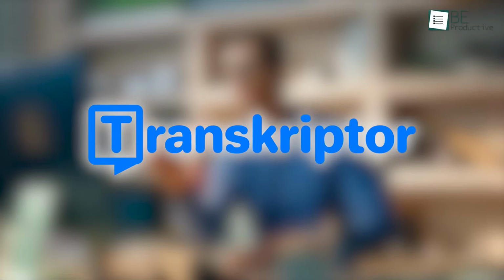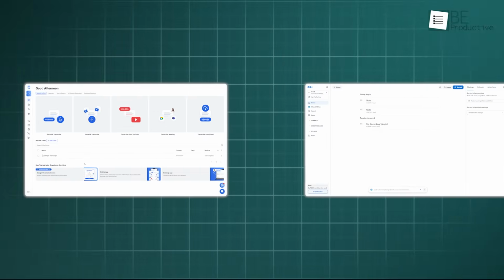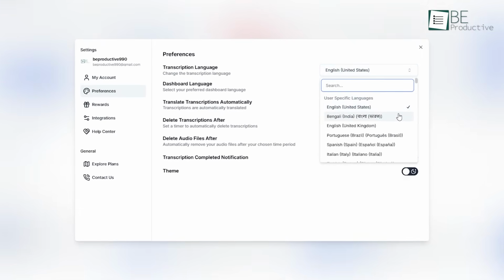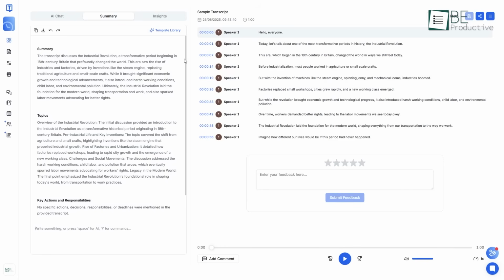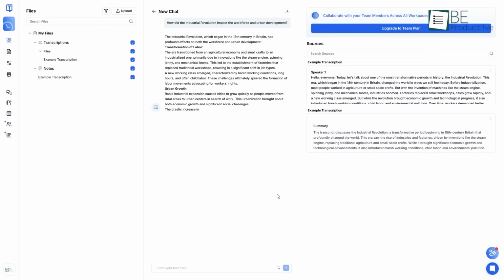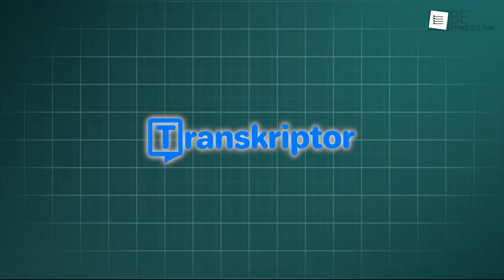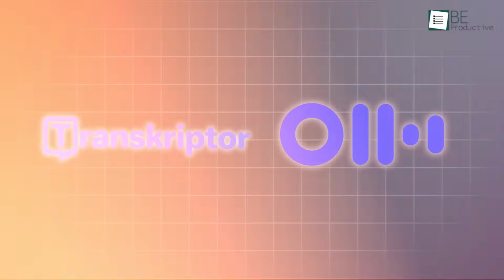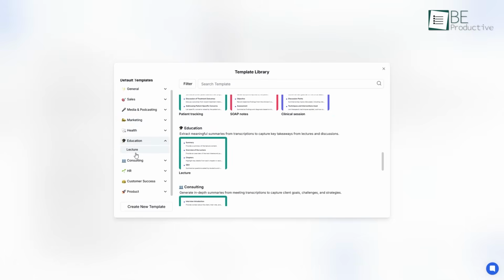Transkriptor vs Otter AI - Which AI Meeting Note-taking Tool is Better in 2025?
Transkriptor vs. Otter, Which AI Meeting Note-taking Tool is Better in 2025? We put Otter to the test against Transkriptor, a powerful competitor that promises higher accuracy and global language support. We compared their interface, transcription features, note-taking tools, and pricing to find out which AI note-taker is truly smarter for your workflow.

Transkriptor vs. Otter—Which AI Meeting Note-taking Tool is Better in 2025?

00:00- Intro
00:46 - Interface
01:59 - AI Transcription Features
03:31 - Note-Taking Features
04:40 - Workspace
05:42 - App Integration
06:49 - Collaboration and Sharing
07:55 - Additional Features
09:24 - Verdict

* Video Sources:

Video you may also like:

Transkriptor vs. Otter—Which AI Meeting Note-taking Tool is Better in 2025? In this comparison, we put Otter head-to-head with Transkriptor, a powerful ai meeting assistant that delivers impressive transkriptor accuracy and advanced global language transcription. We compared their transkriptor features, ai note-taking tools, and overall meeting assistant app experience to see which offers the best ai transcription software for professionals and teams. From transkriptor for teams and transkriptor knowledge base to virtual meeting assistant options and meeting notes AI, this breakdown of ai meeting tools and transcription software reveals why Transkriptor 2025 may be the smarter otter alternative 2025 for your workflow.